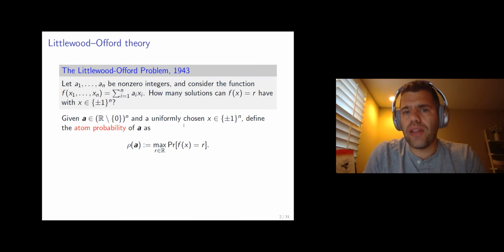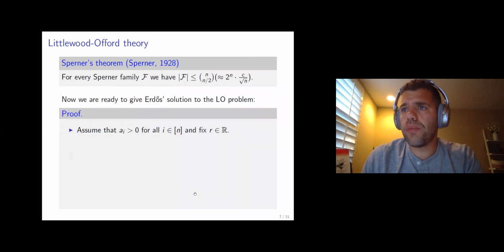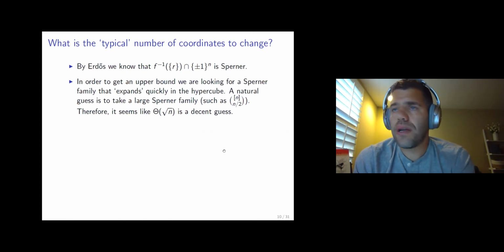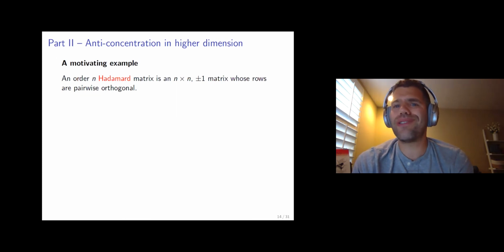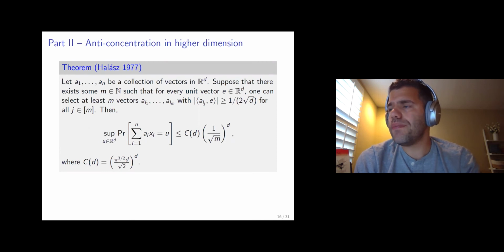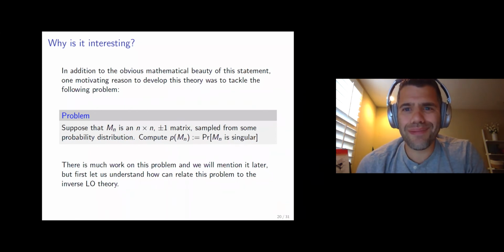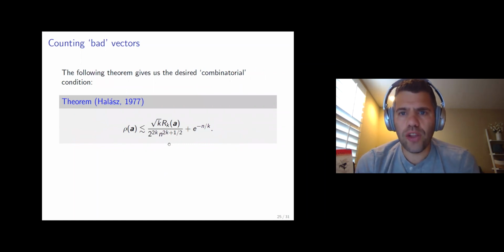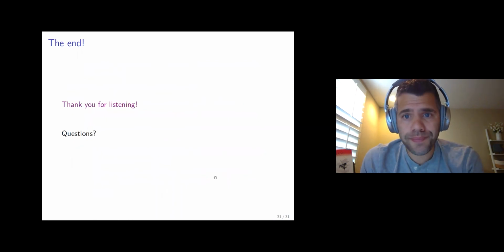JIPS - Asaf Ferber (UCI) / Combinatorics meets Littlewood Offord theory